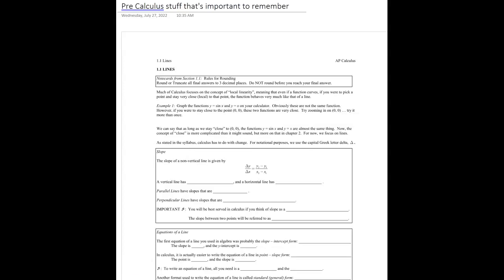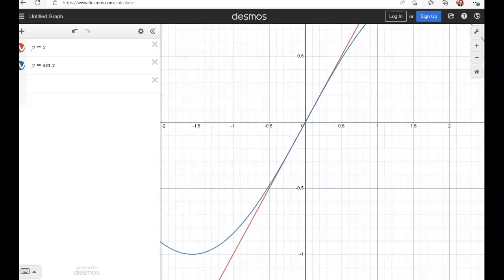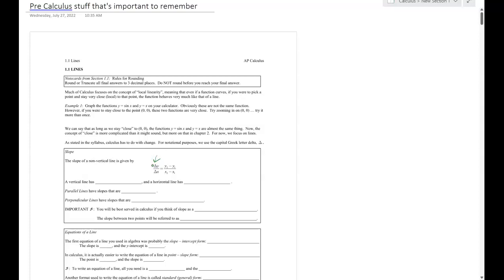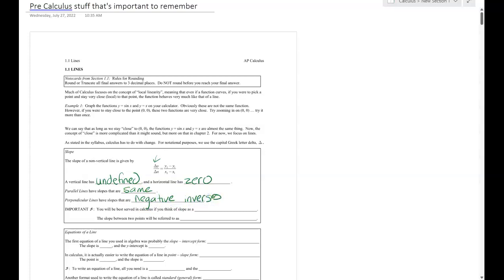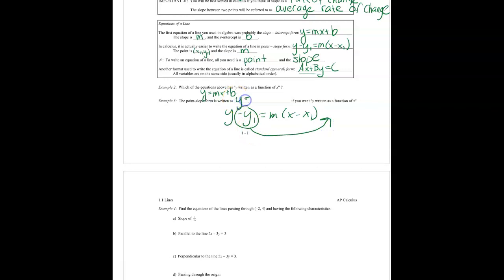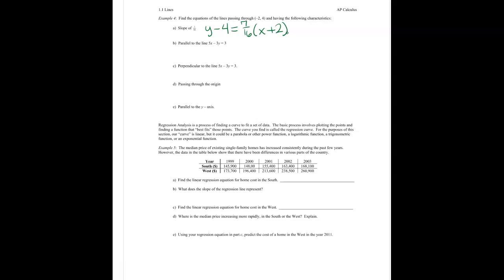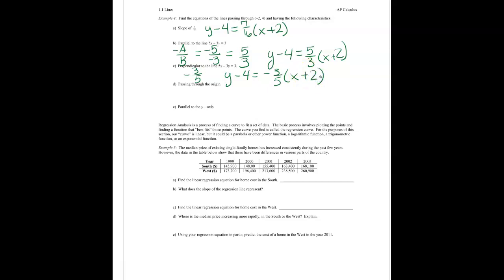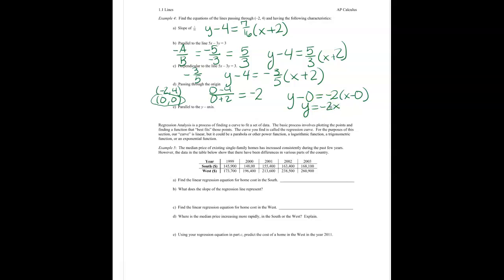Calculus 1.1 notes